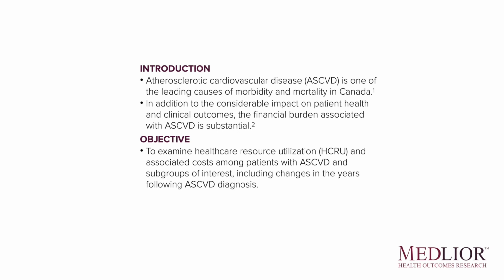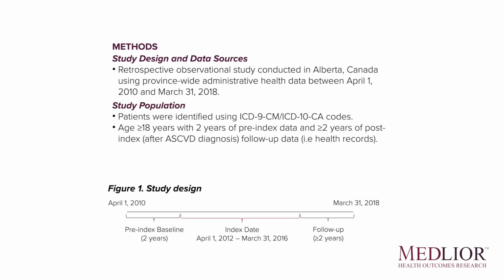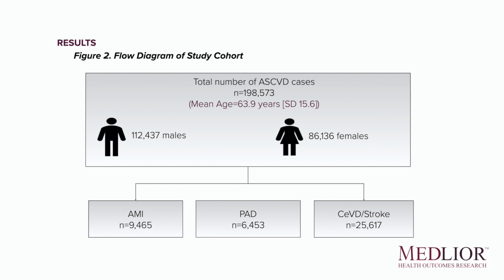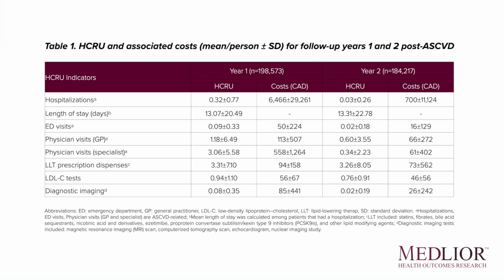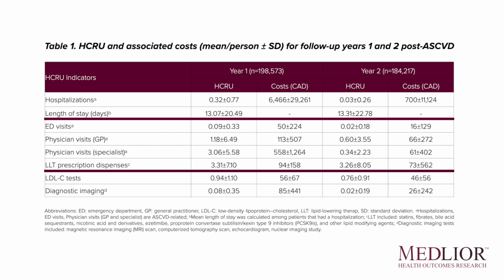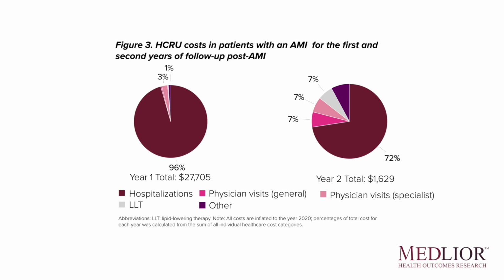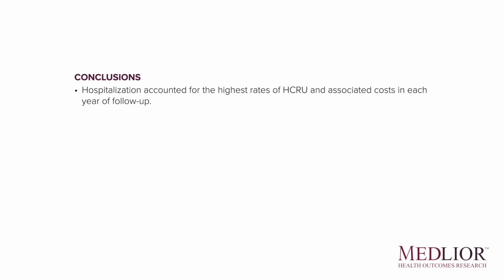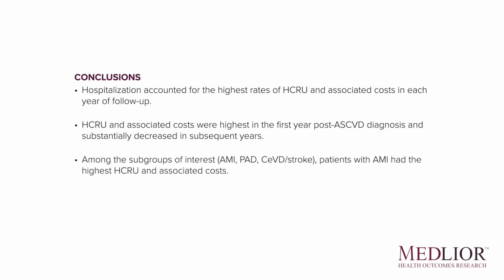Healthcare Resource Utilization and Associated Costs Among Patients with ACD in Alberta, Canada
Healthcare resource utilization and associated cost among patients with Atherosclerotic Cardiovascular Disease in Alberta, Canada. Medlior Health Outcomes Research Ltd. Libin Cardiovascular Institute, University of Calgary, Amgen Inc., Amgen Canada.